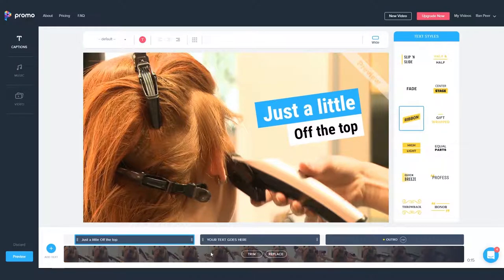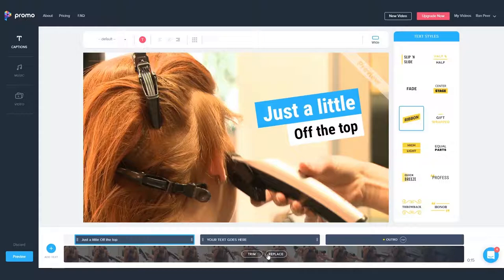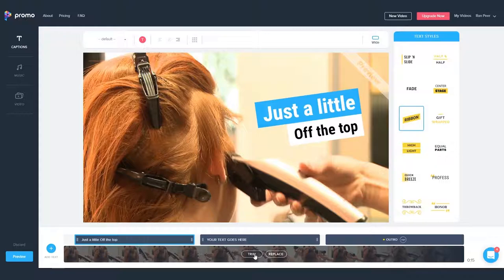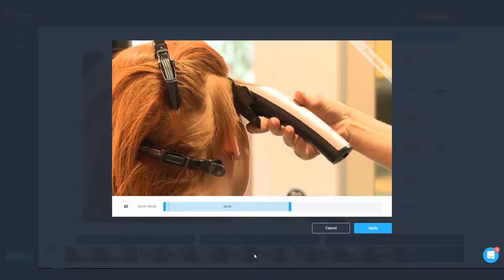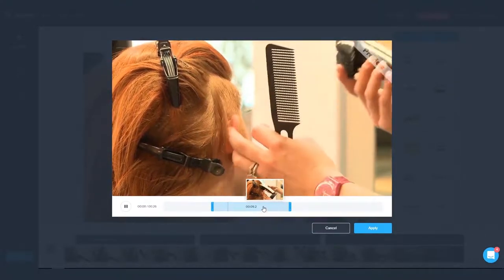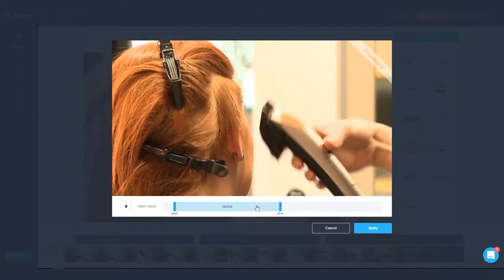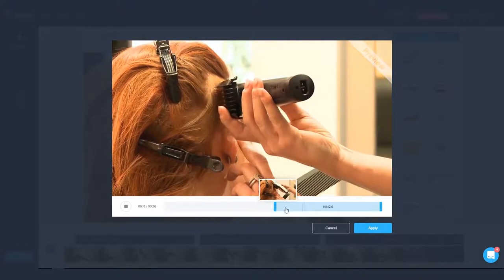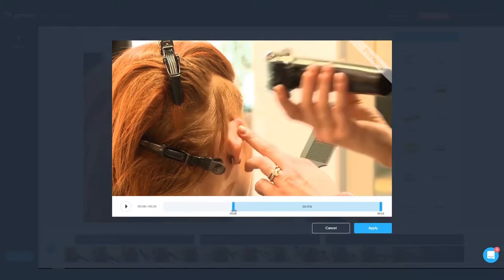Promo.com Academy - How to trim videos | Online video maker